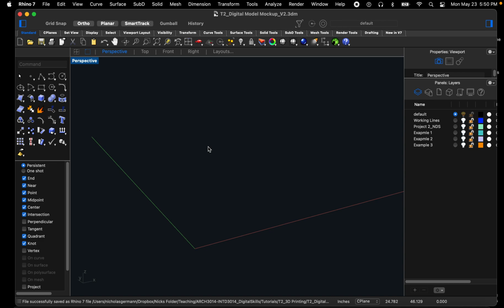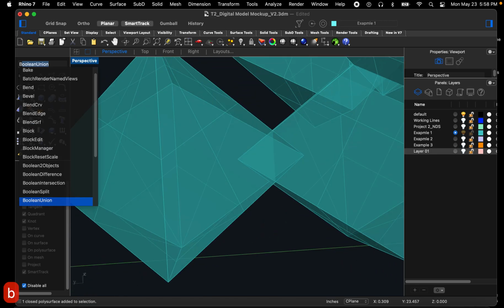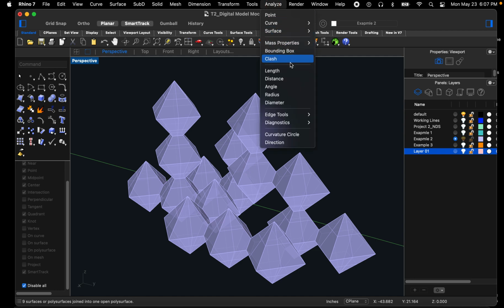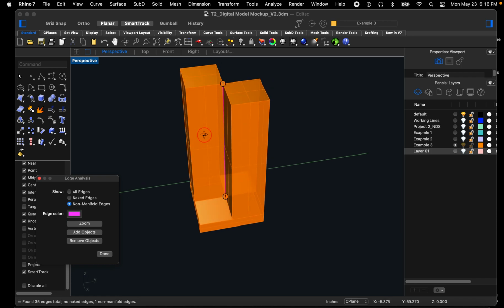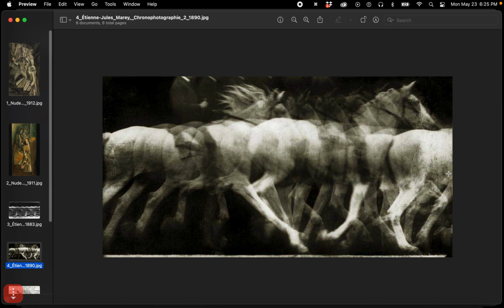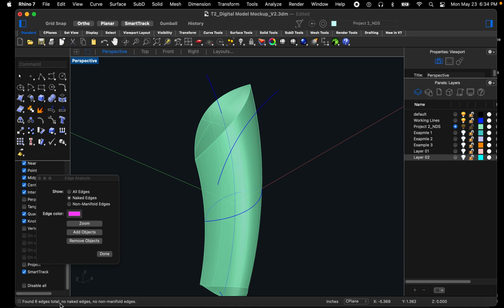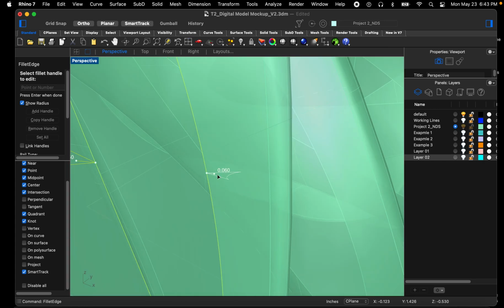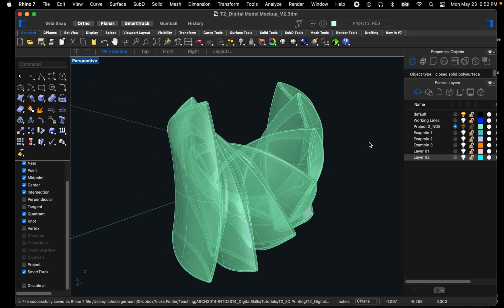Rhino 3D Surface Modeling Tutorial 2 - Part 1: Making and Troubleshooting Geometry for 3D Printing.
Part 1 of 2. Where we look at ways and methods of modeling specifically for a 3D Printing workflow and go over methods to troubleshoot issues.

0:00 - Intro
5:21 - "Watertight" Geometry for 3D Printing
8:52 - Example 1: Creating Singular Objects and why it's an issue.
13:59 - Example 2: "Naked Edges" and why it's an issue.
23:41 - Example 3: "Non-Manifold Edges: and why it's an issue.
33:57 - Project 2 Example: My painting inspiration
39:00 - Project 2 Example: Creating geometry
49:27 - Project 2 Example: "Design geometry" to "Production geometry"
1:02:18 - And we are done.